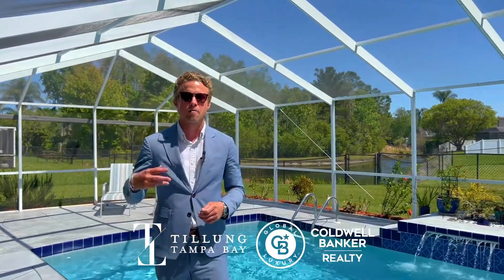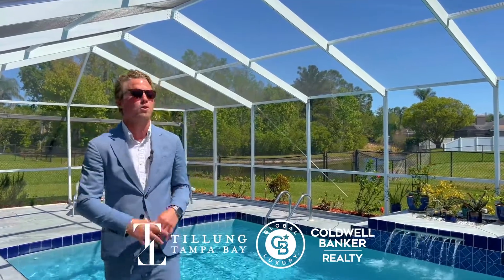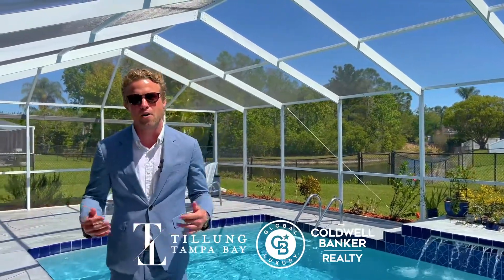Tour this Fully Remodeled Pool Home in New Port Richey, FL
Hot new listing in New Port Richey, FL featuring 3 bed, 2.5 bath, solar heated pool, and views of the community pond & conservation area.

Wondering what your home is worth in today's market?

Tillung Tampa Bay
==LIKE== "Likes" help more people find our videos.
==COMMENT== Share your opinion and ask questions! We are here as a resource for you!